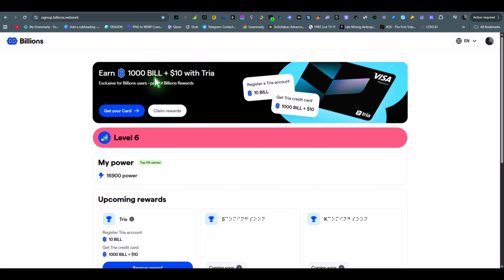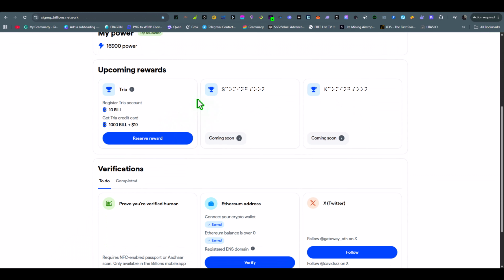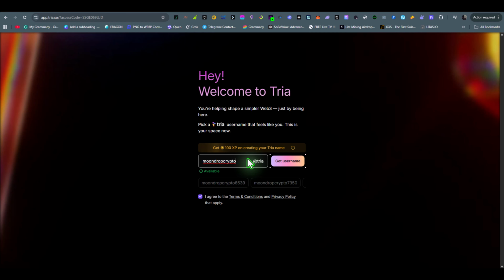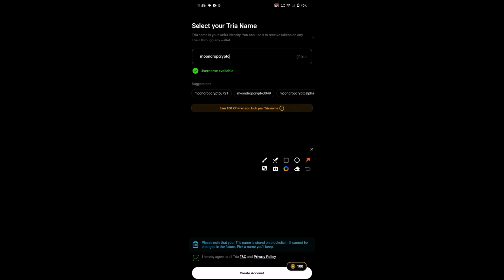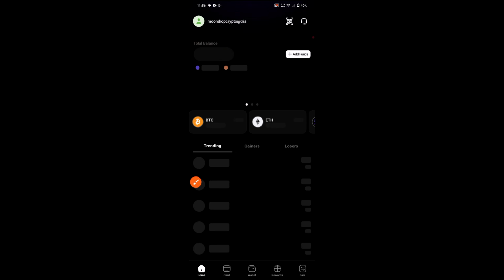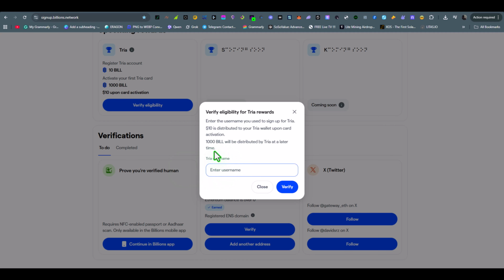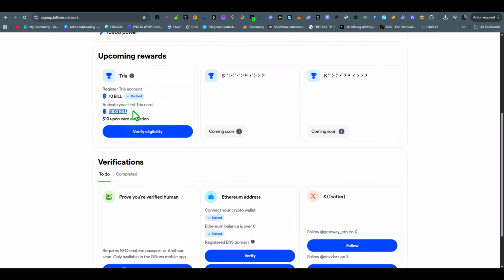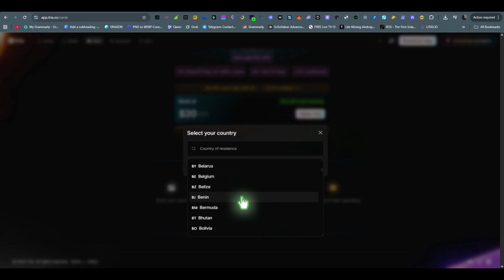Billions Network Bill Tokens Claim | Billions Network Verification | Billions Network New Update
In this video, I share the latest Billions Network update and show you how to claim BILL tokens step by step. If you are participating in the Billions Network airdrop, this video is very important for you. You’ll learn how the Billions Network verification works, how to complete the free tasks, and how to check your eligibility for the upcoming BILL token launch (TGE).